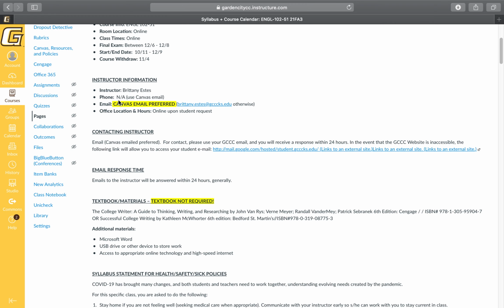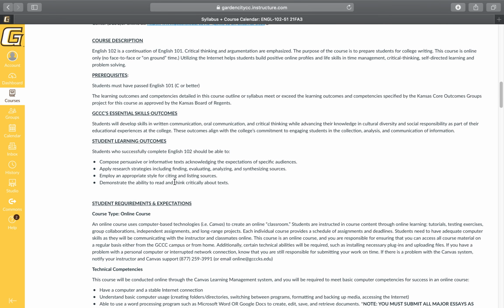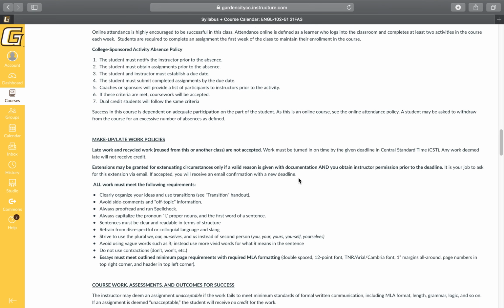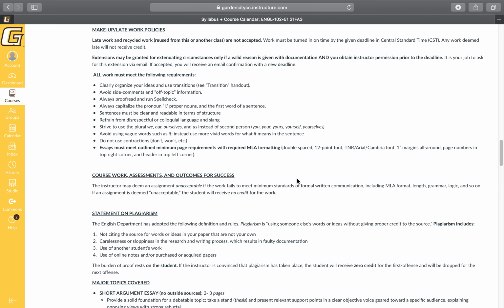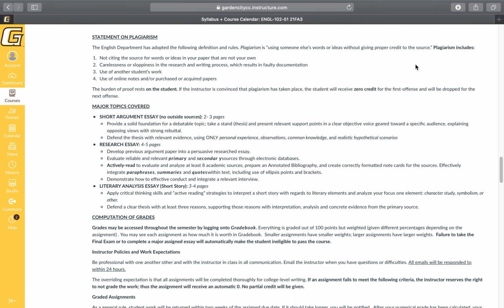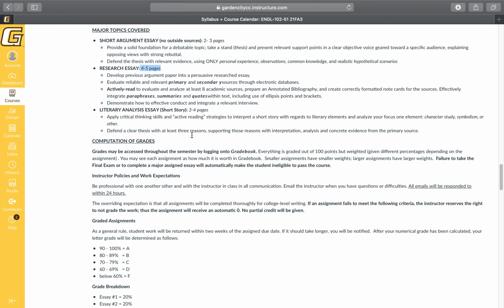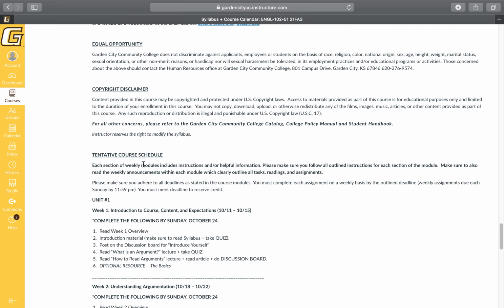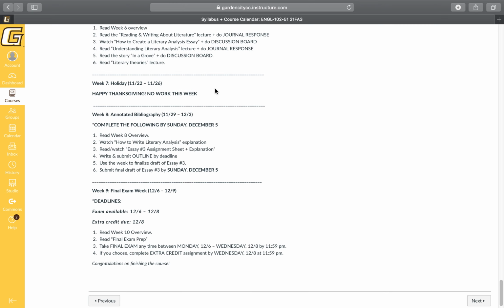KS ENGL 102 8 Wk Fall 2021 Syllabus Explanation